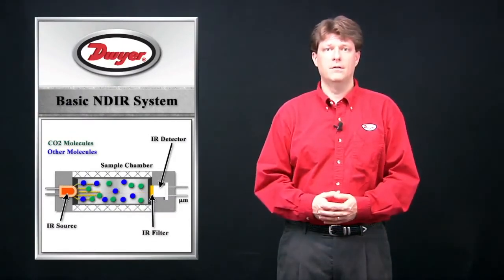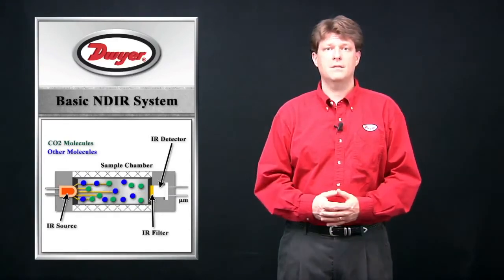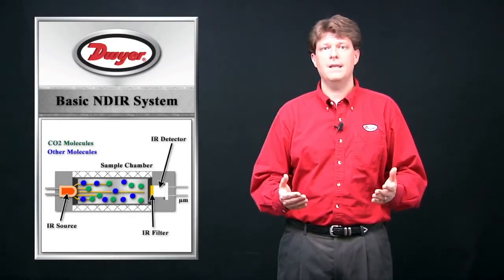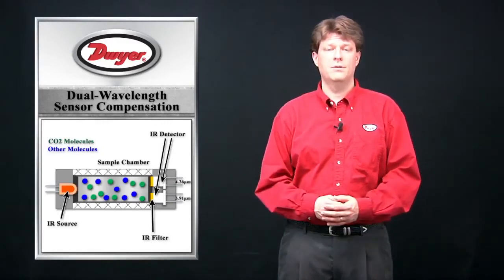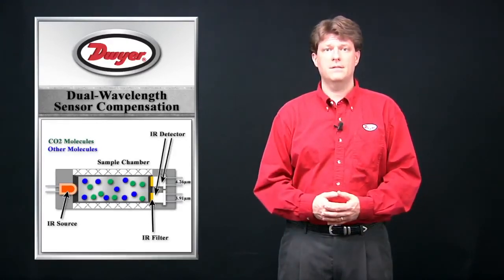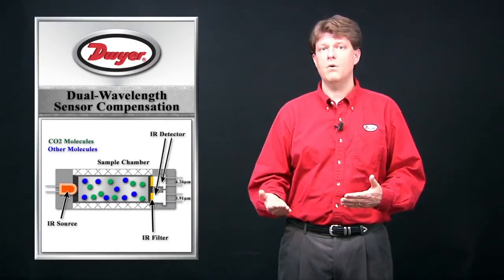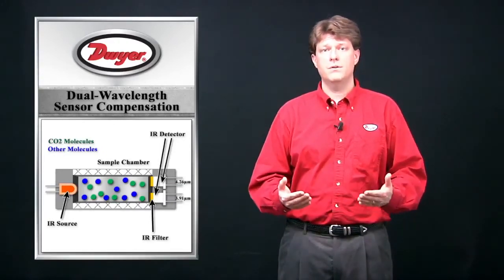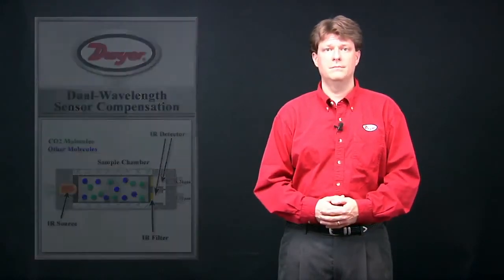Episode 25 Tech & Specs Video Blog Non Dispersive Infrared, NDIR, CO2 Sensors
GÓC KỸ THUẬT. - CẢM BIẾN CO2 HỒNG NGOẠI KHÔNG PHÂN TÁN, NDIR